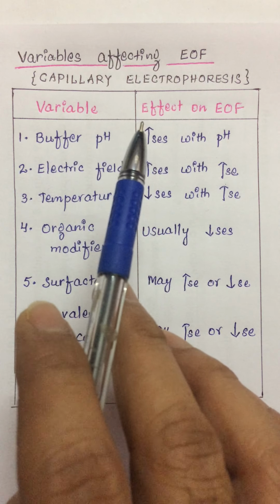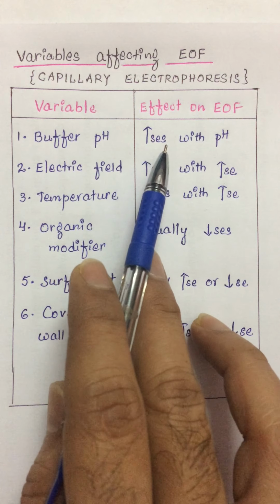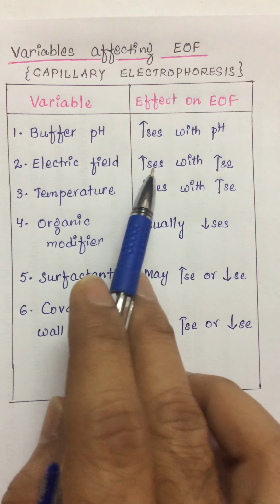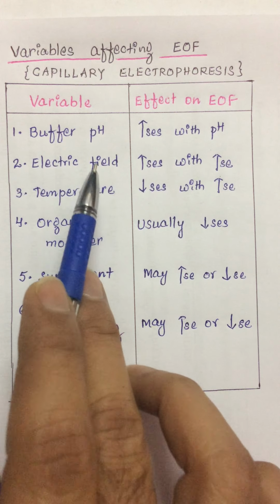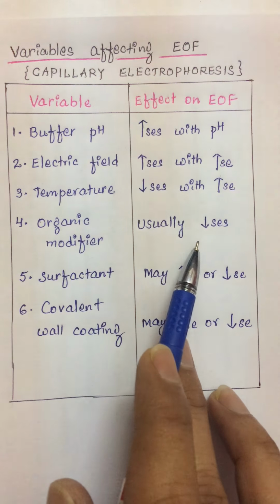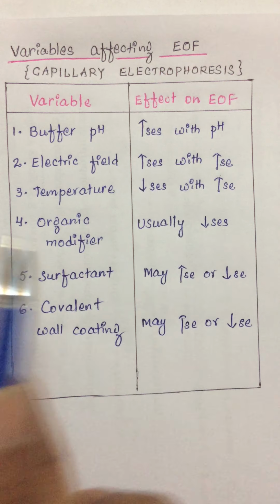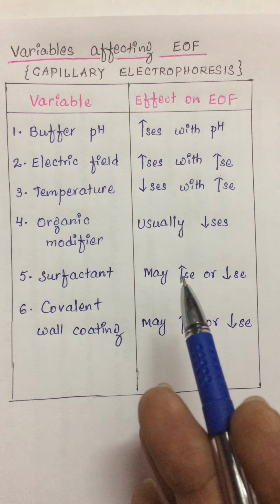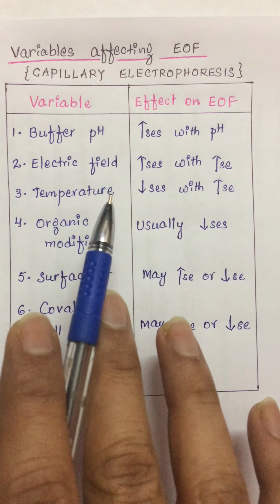Capillary Electrophoresis-4-Factors Affecting Electro Osmotic Flow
Buffer pH, Electric Field, Temperature, Modifiers, Surfactants